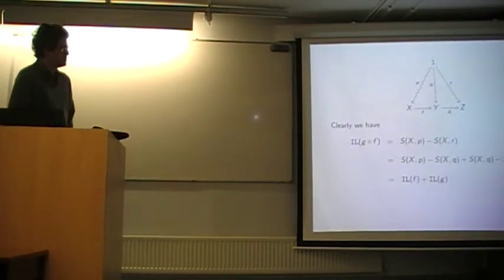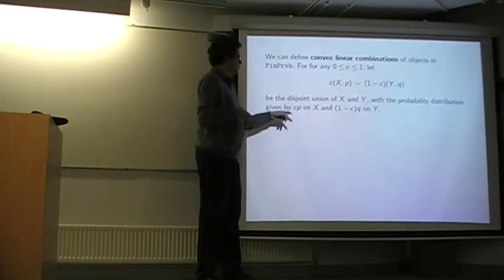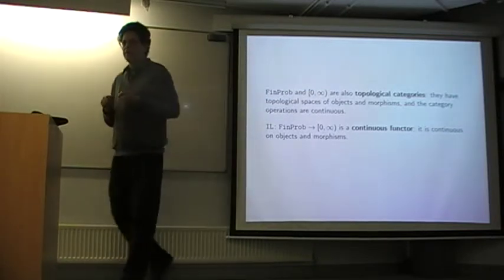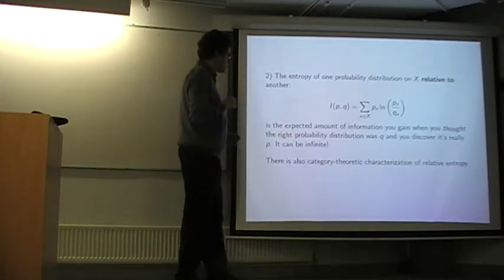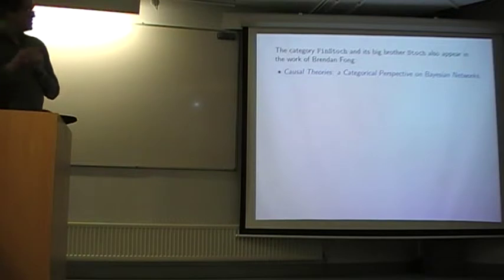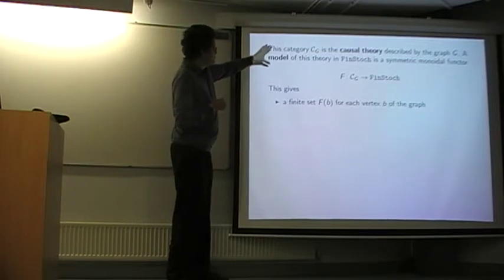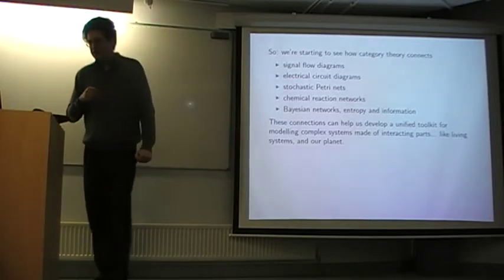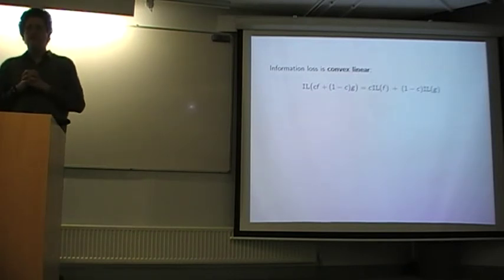John Baez: "Network Theory III. Bayesian networks, information and entropy" Part 2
Nature and the world of human technology are full of networks. People like to draw diagrams of networks: flow charts, electrical circuit diagrams, signal-flow graphs, Bayesian networks, Feynman diagrams and the like. Mathematically minded people know that in principle these diagrams fit into a common framework: category theory. But we are still far from a unified theory of networks. After an overview, we will look at three portions of the jigsaw puzzle in three separate talks:
I. Electrical circuits and signal-flow graphs.
II. Stochastic Petri nets, chemical reaction networks and Feynman diagrams.
III. Bayesian networks, information and entropy.

March 11th, 2014. Department of Computer Science, University of Oxford